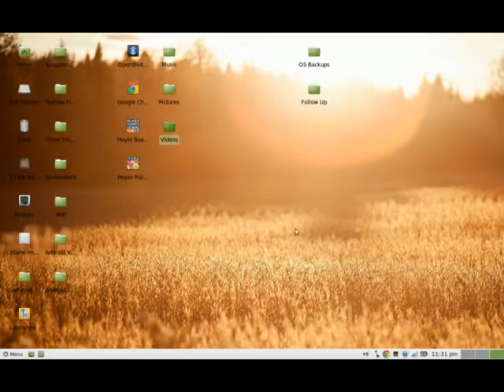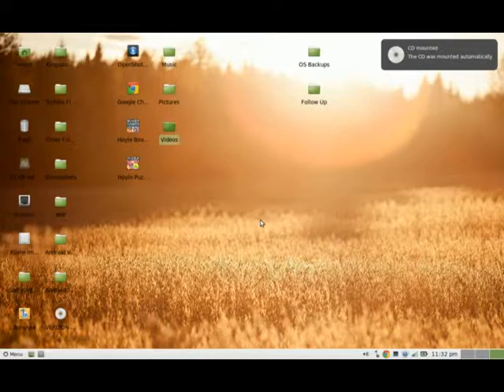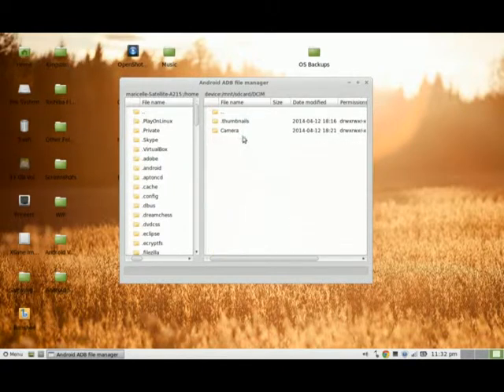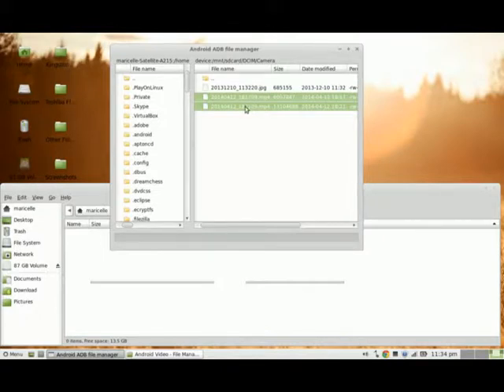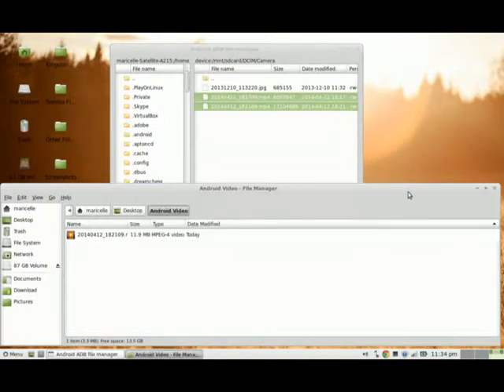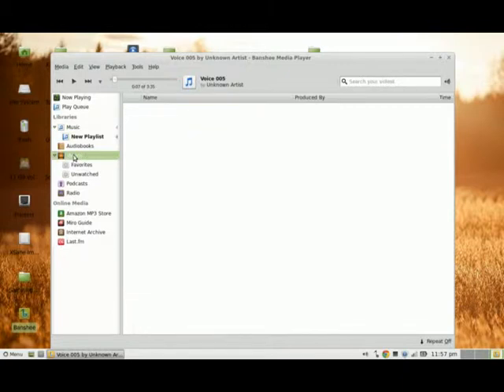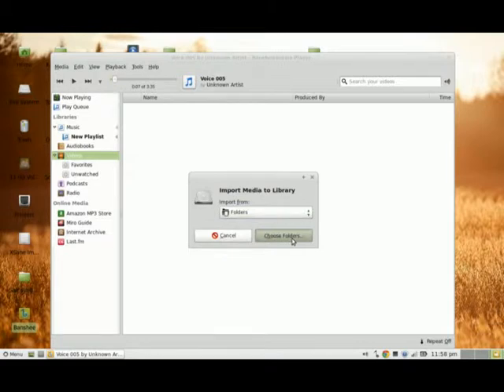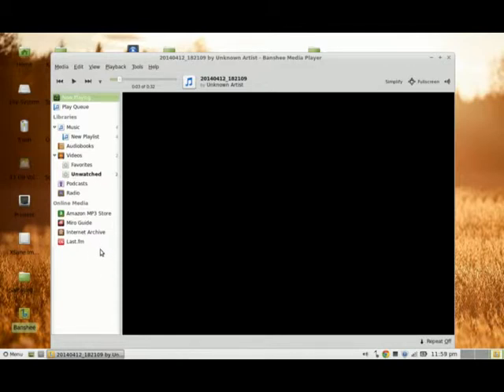Workaround Syncing Android with Banshee Media Player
If you run into issues syncing your Android device with Banshee Media Player, you can install Android ADB File Manager to transfer the Media files to Linux instead of Banshee Media Player.  Once you've transferred the files to Linux, you can then import them into Banshee Media Player to organize your Media file collections for Music, Video, Movies, Podcasts, Audio, etc.